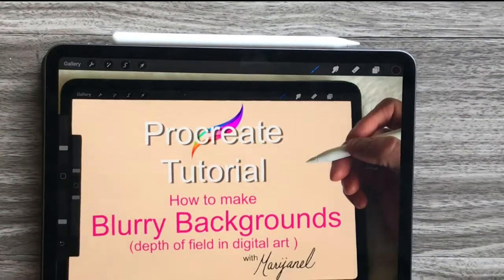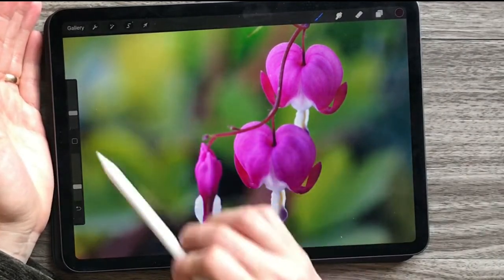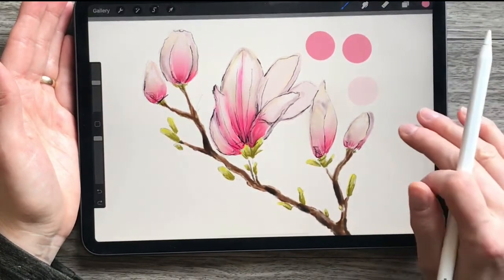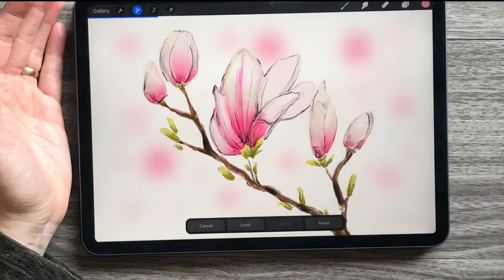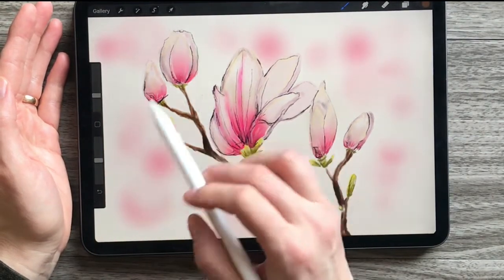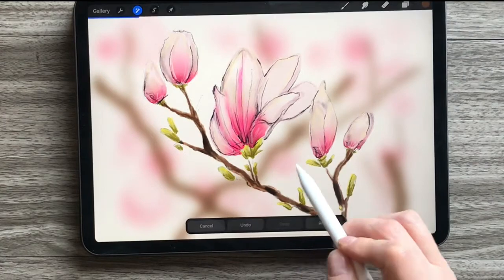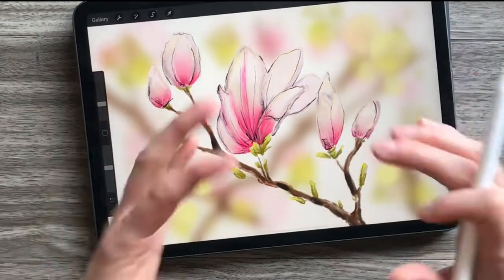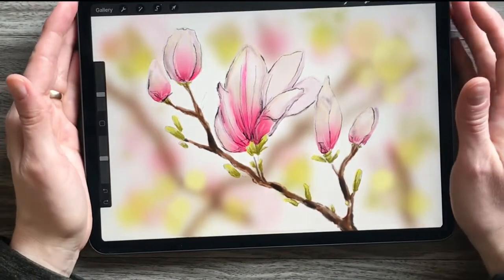Making Blurry Backgrounds in Procreate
Have you wanted to create bokeh or blurry backgrounds in your digital art? Marijanel shows how in Procreate on the iPad. Using layers and blur tools you will soon learn how to add depth of field to your digital art too.